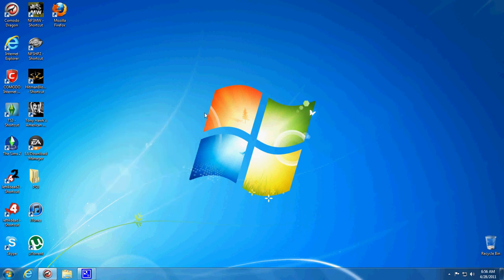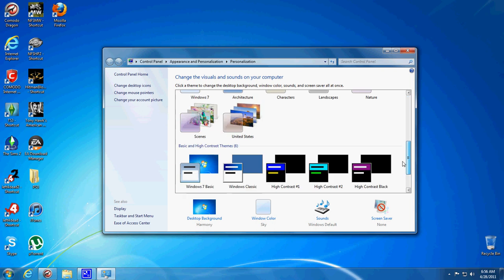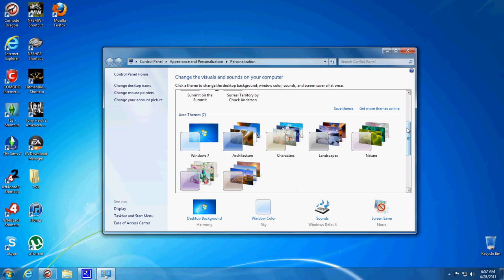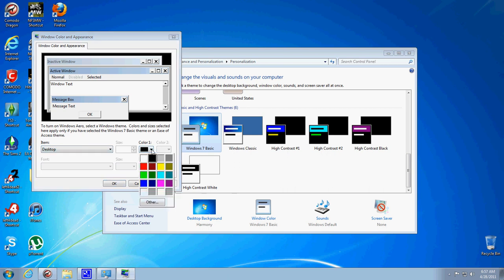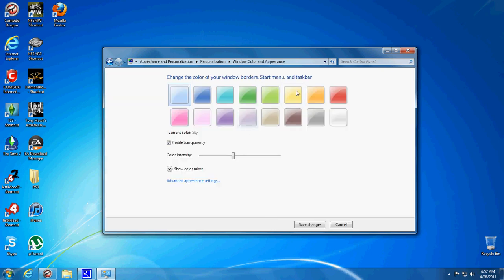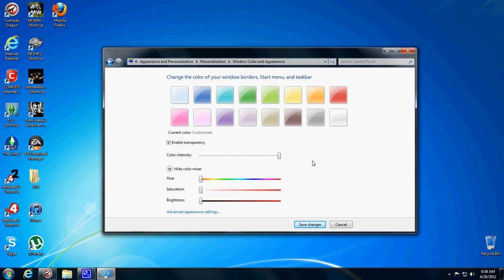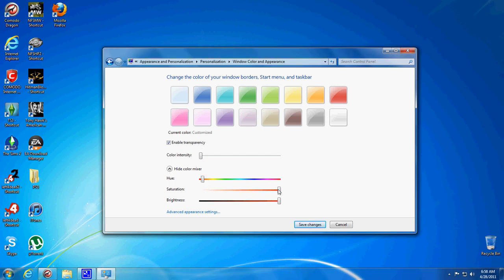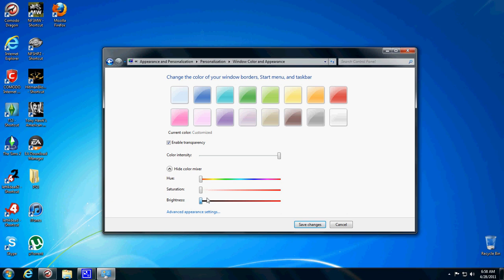How to Change Windows 7 Taskbar Color Tutorial HD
Like "GamingRemade" on Facebook.